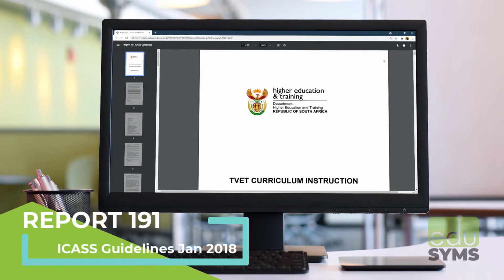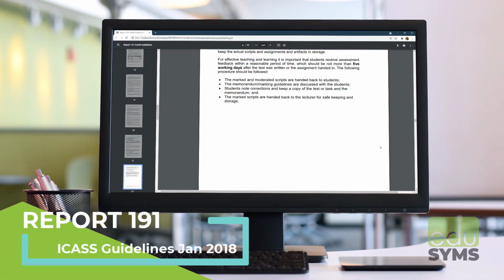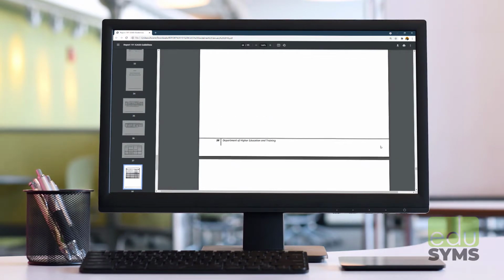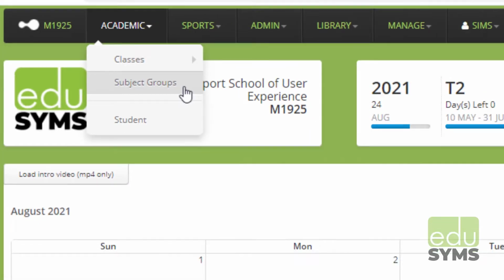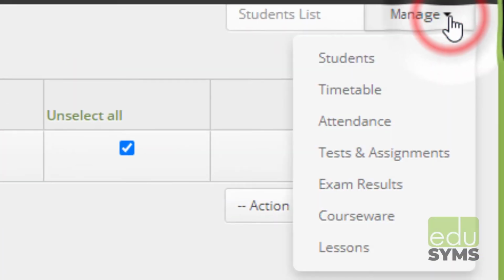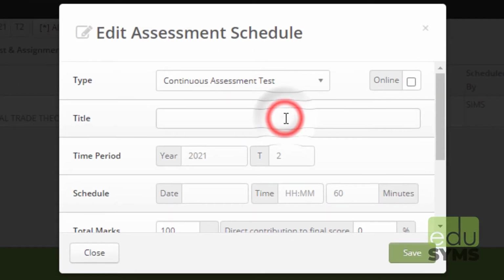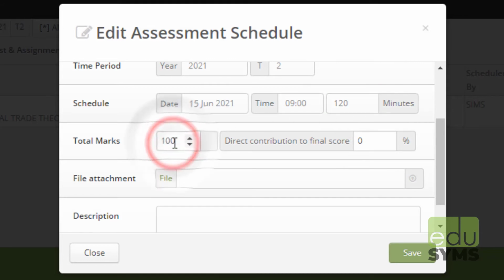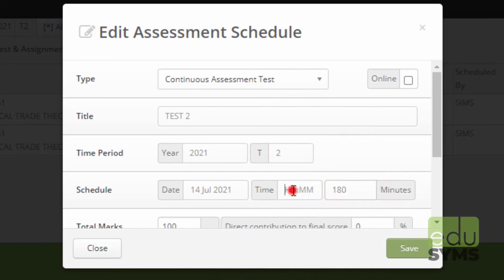ICASS PART 1: INTERNAL CONTINUOUS ASSESSMENT ICASS, ASSESSMENTS SCHEDULING ON EDUSYMS For Beginners.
A comprehensively-resourced School Management System that is learner-centric and unifies teachers, learners, school managers, administrators and parents.

eduSYMS reduces resource overheads, maximises learning time and tracks the school and learner performance in real-time.

Who needs eduSYMS Solutions?
eduSYMS innovative solutions for education are learner-centric in pre-primary-high schools, colleges, institutes, academies, clubs, churches, gyms, government departments, municipalities, or any training and/or membership activities, improving productivity a multi-fold.

Hosted securely online and accessible 24/7, Teachers can use class-time effectively allowing them to work flexibly on and off campus.

Innovative Applications and Features

eduSYMS Solutions are End to End Solutions For Education and perfect for Student Information Managent, Video Conferences, Audio Conferences, Online Meetings, Live Classes, Screen Sharing, Live Consultation, Podcasts (Audio Broadcasting) and Webinars (Video Broadcasting) etc.